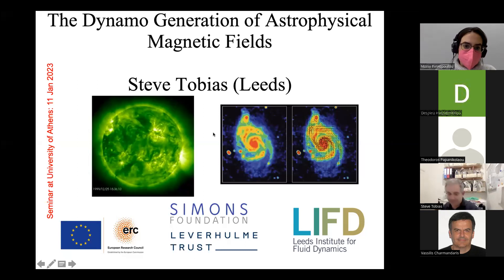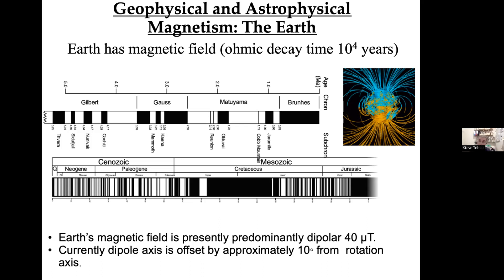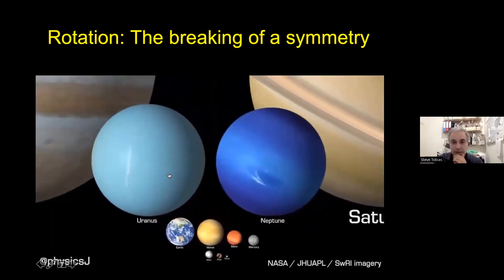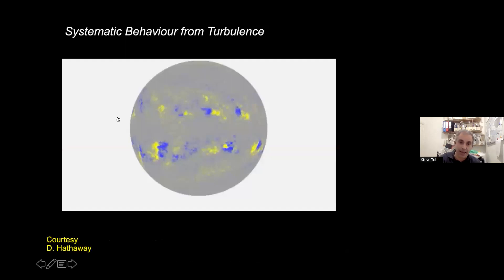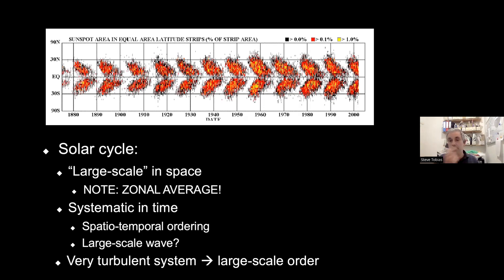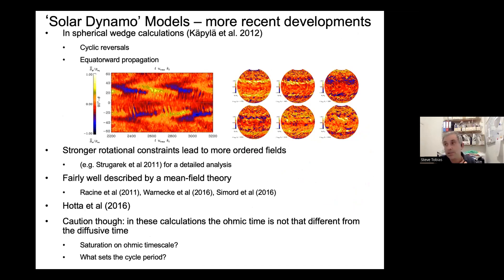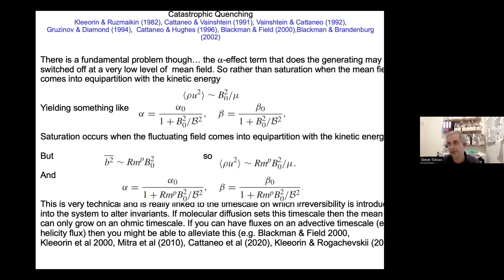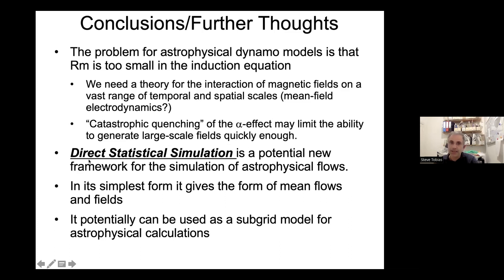Prof. Steven Tobias - Dynamo Generation of Astrophysical Magnetic Fields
11 January 2023 - Prof. Steven Tobias (University of Leeds)

Title:  Dynamo Generation of Astrophysical Magnetic Fields

Abstract:  Astrophysical Magnetic fields generated by dynamo action, such as those found in planets, stars and galaxies, often exhibit a large degree of order, even though they are generated in a turbulent environment. One such example is the solar cycle, where a coherent spatio-temporal magnetic field arises to give the famous eleven year solar cycle. Astrophysical dynamo theory is a technically challenging problem involving the interaction of turbulence, rotation and magnetic fields. Here I shall give some observational evidence for dynamos and also give some pointers to contentious issues within the theory. I shall finish by examining a new method for solving for astrophysical fluids (and dynamos) termed Direct Statistical Simulation.